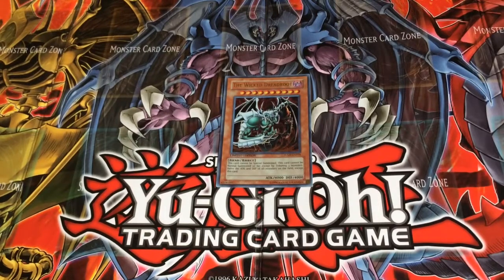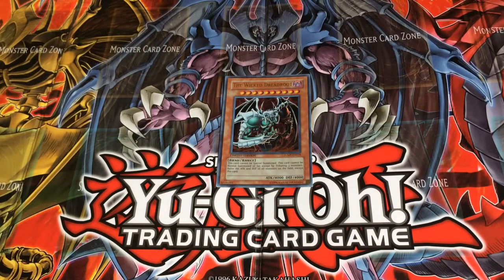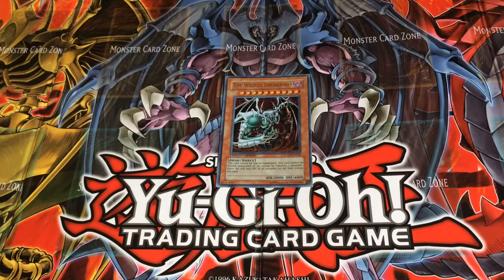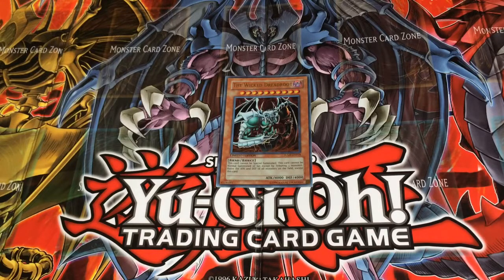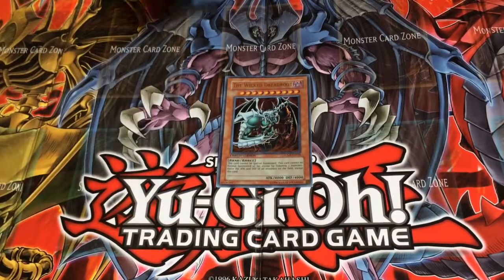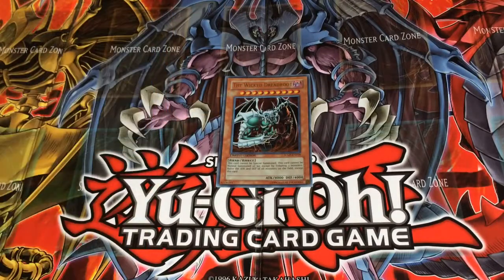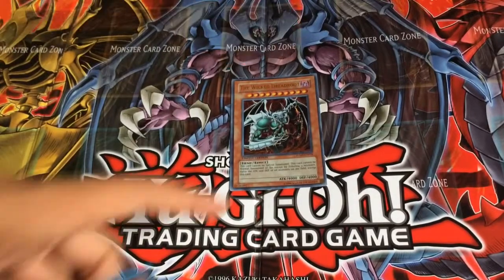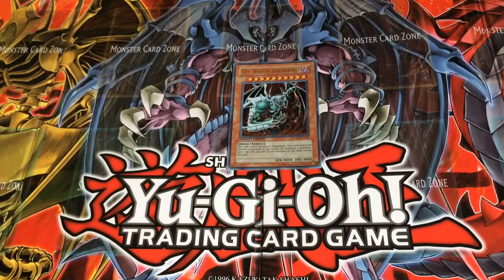Yu-Gi-Oh Card Explanation (The Wicked Dreadroot)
The wicked Dreadroot halves the attack and defense of all monster on the field except himself. Hope this video helps. Dark World Yugioh. Out!